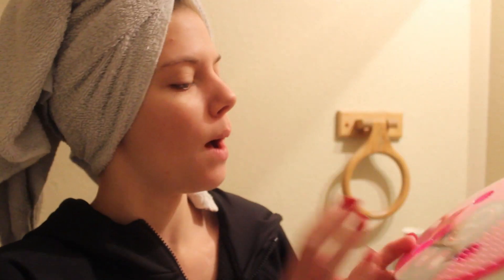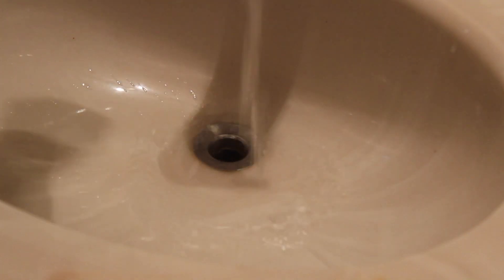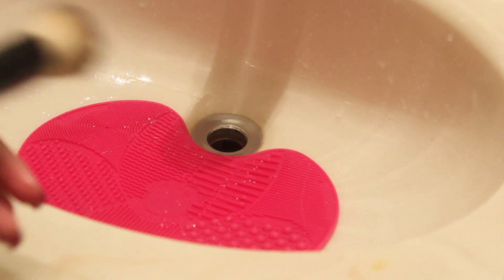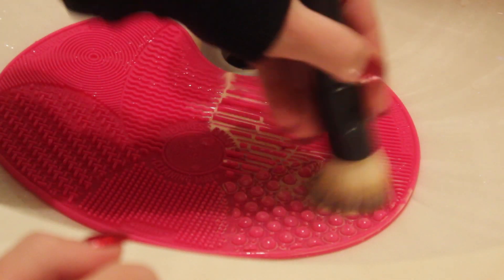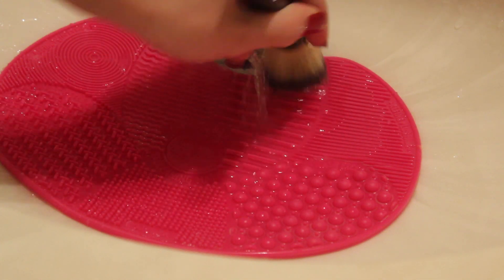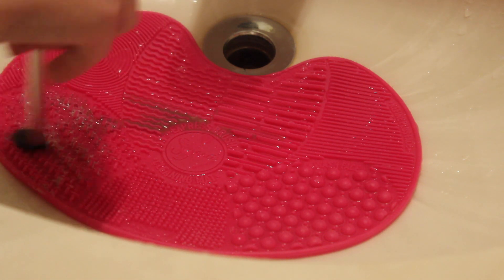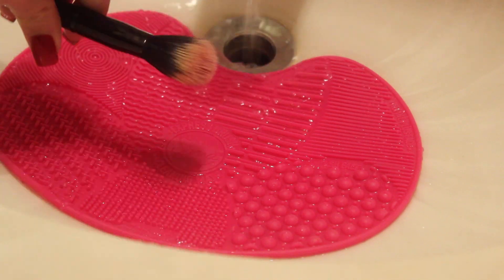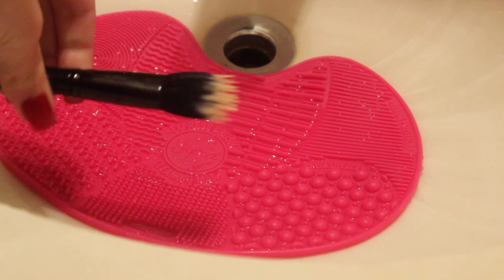First Impression/Review | Sigma Spa Express Brush Cleaning Mat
Thank you guys for all your support!! I love you guys to the moon and back!

Send me a letter or something from anywhere around the world!

MakeupwithJess
Sunrise Beach, MO 65079